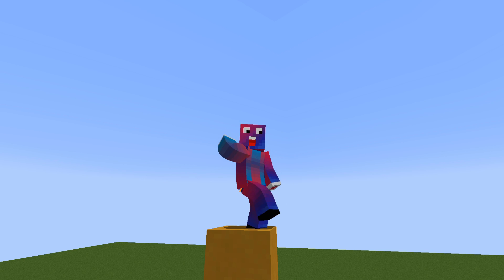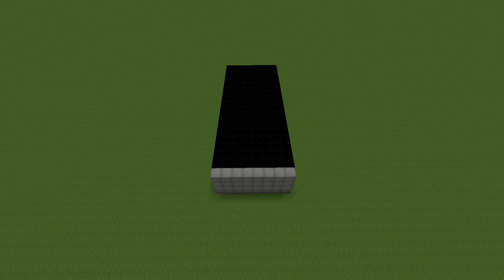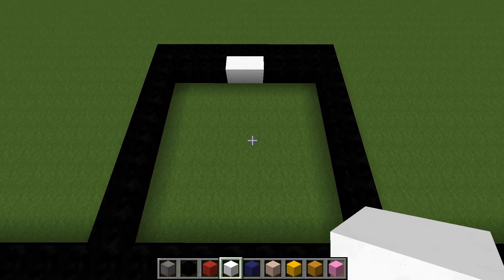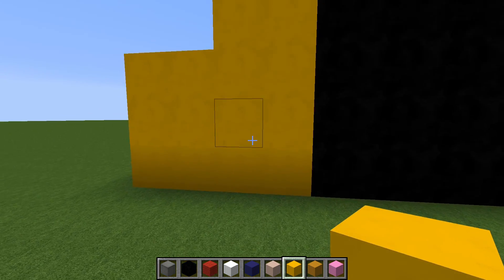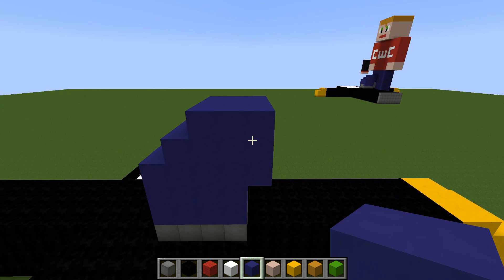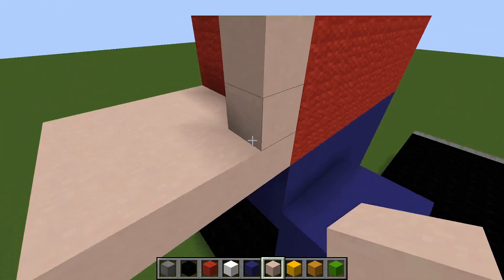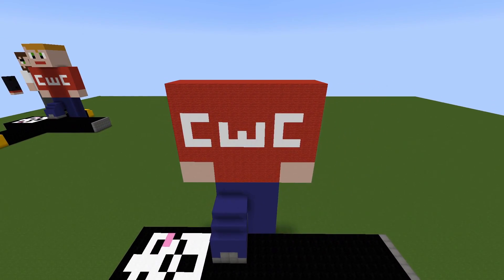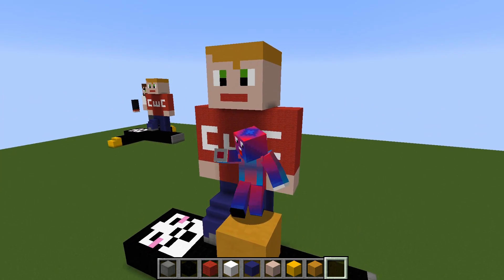GIANT Chad Wild Clay Vs Project Zorgo in Minecraft - CWC Spy Ninja Tutorial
How to make a GIANT Chad Wild Clay Vs Project Zorgo in Minecraft - CWC Spy Ninja Tutorial

How to make GIANT Vy Qwaint in Minecraft (Ps3/Xbox360/PS4/XboxOne/PE/MCPE)

After I made a Giant Chad Wild Clay, Vy Qwaint and Daniel in Minecraft, you guys asked for another CWC Spy Ninja tutorial. So today I show you how to make a Giant Chad Wild Clay Minecraft character vs a Project Zorgo member for Minecraft Xbox 360, Minecraft Xbox One and Minecraft Pocket Edition./MCPE

Chad Wild Clay has been playing Minecraft lately to help him defeat Project Zorgo, so this tutorial will help you build your very own giant spy ninja Chad vs a PZ character.